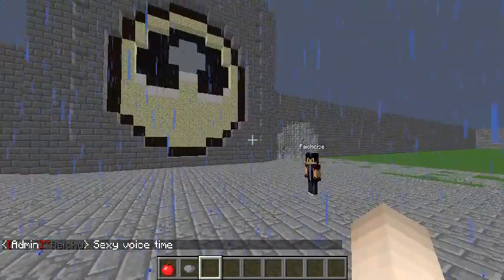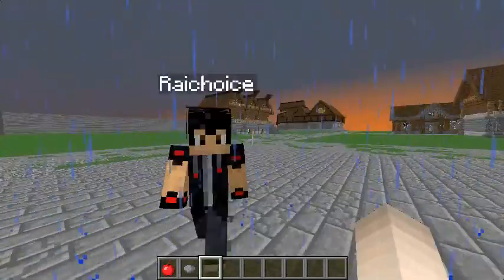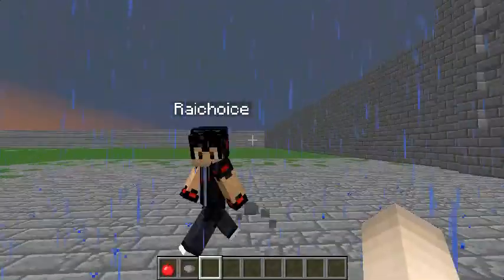Minecraft Plugins: PlayerStacker!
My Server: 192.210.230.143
Mineplex: mineplex.eu
:D